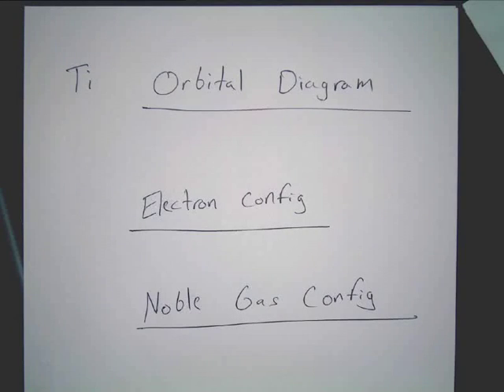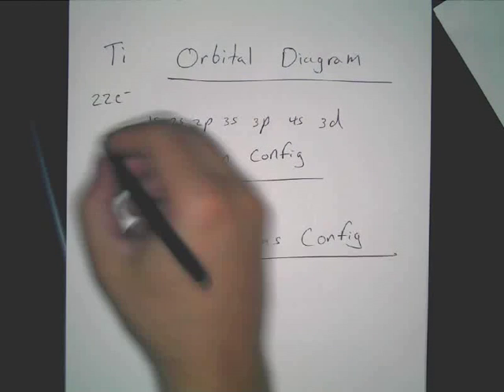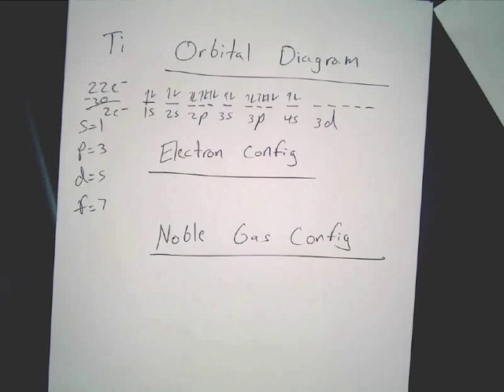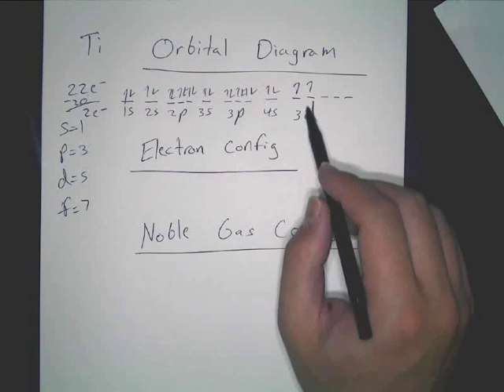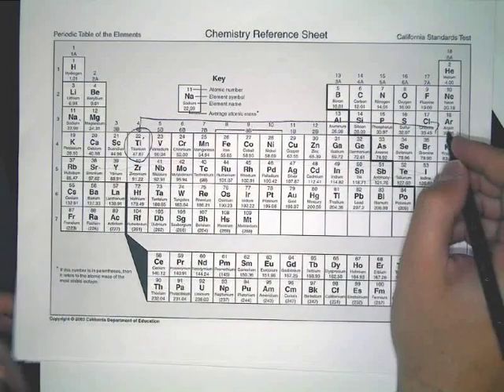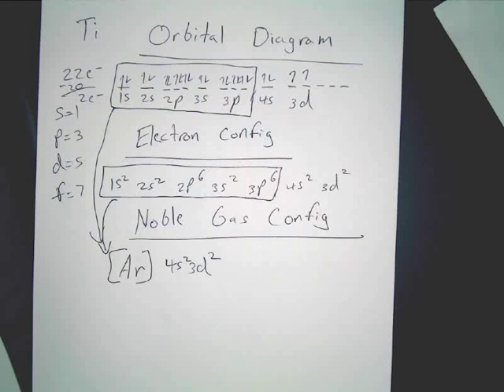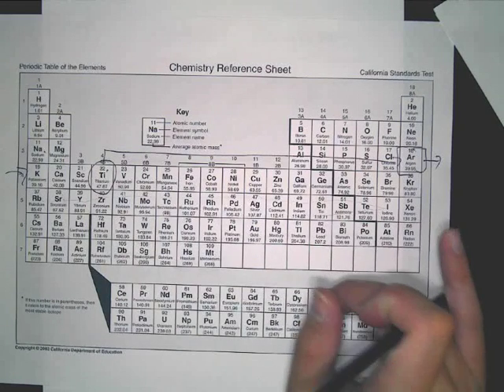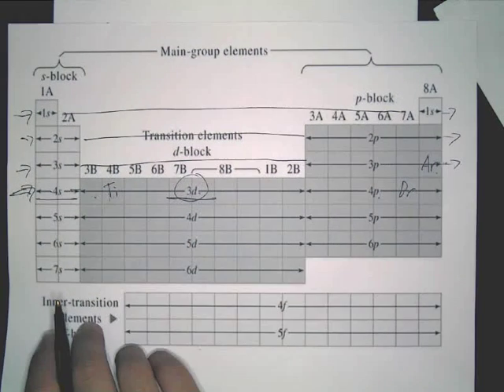Orbital Diagram of Titanium (Ti), electron configuration, and noble gas configuration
This video shows how to draw the orbital diagram of Titanium (Ti).  It also shows how to write the electron configuration of titanium and the shorthand noble gas notation as well.